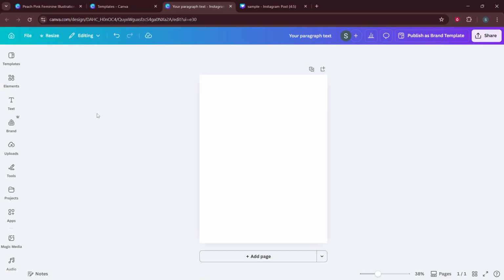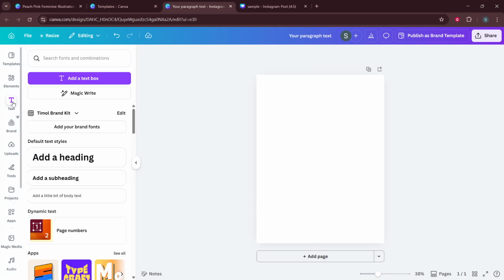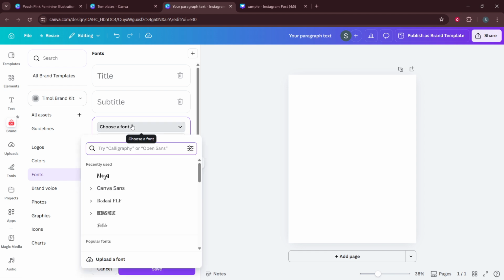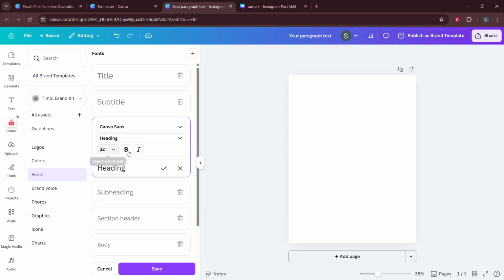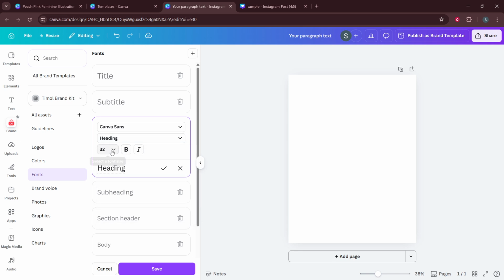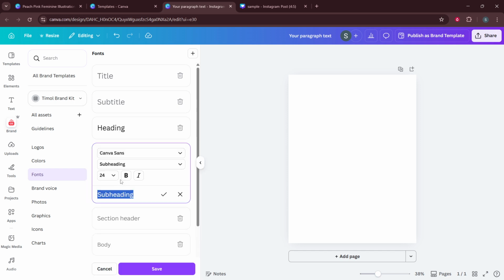How to Create a Header and Footer in Canva [2026 Full Guide]